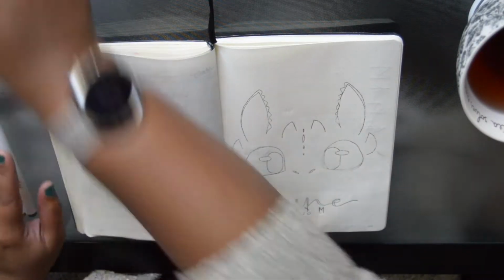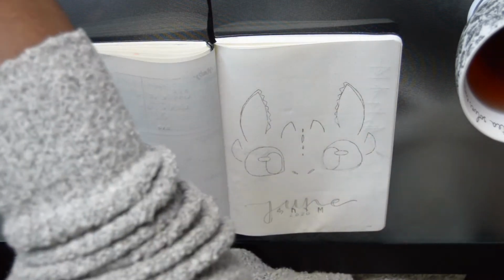Plan With Me | June Reading Bullet journal set up(2020)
Hi fellow bujetts,  or those who just want some inspiration. This month is my fiancés birthday and I thought I would do a theme that I know he'd like. but was a cartoon as well.

Social Medias:

Inkitt: Inkitt.com/jessesowden

Products:

Tombow Fudenosuke Brush Pen 2 Pens Set
crayola supertips 20 pack
Zebra Pen Mildliner, Double Ended Highlighter, Broad and Fine Tips 15 Pack
Westcott® Stainless Steel Ruler
Tombow Duel Brush Pen N15
EK Success Tools Zig Memory System Dual Tip Writing Pen, Black
Uni Posca paint pen white
Zebra saris dry x 0.7
zebra f.301 bp 0.7
Bic white out tape
Dual Brush Pens 100 Colors, Magicfly Assorted Colors Dual Tip Marker